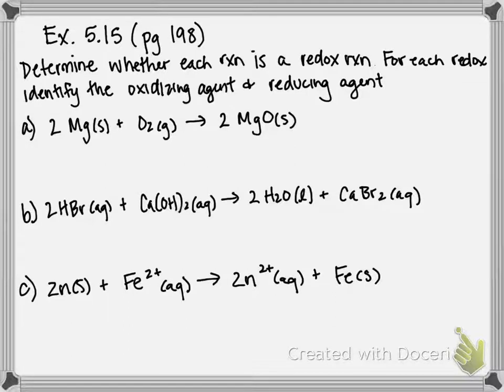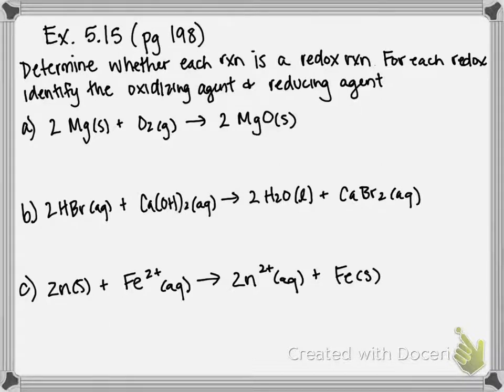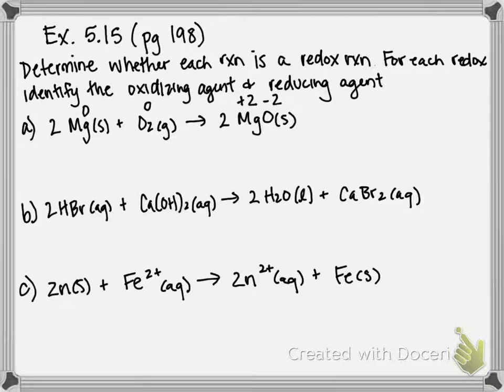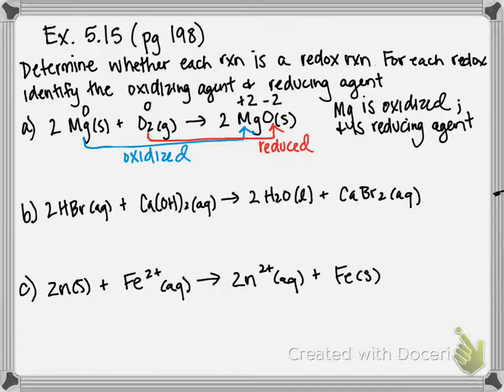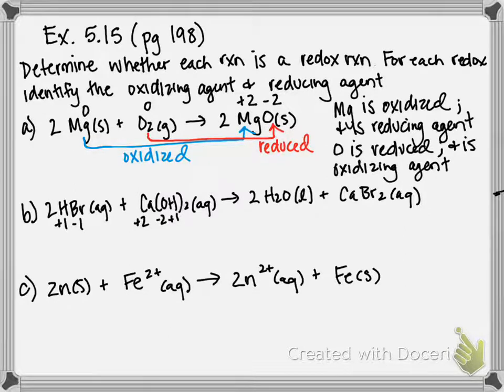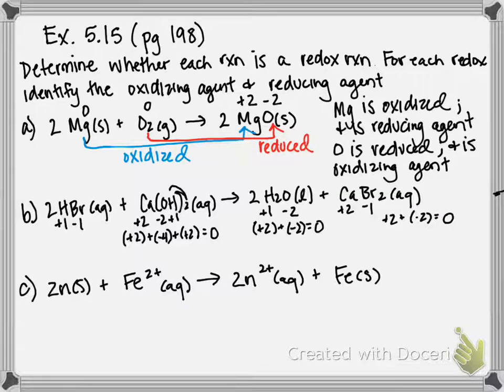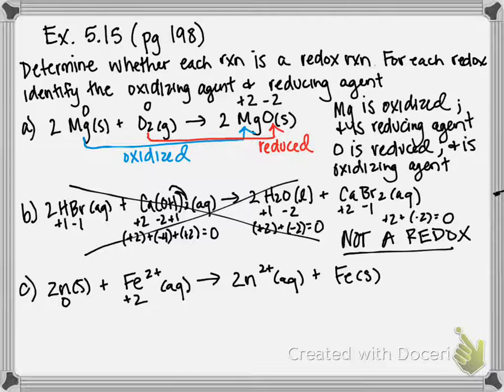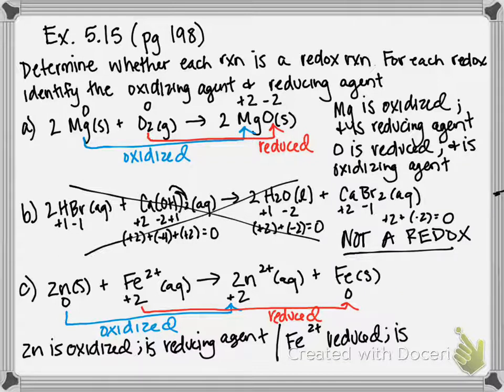Ex. 5.15 Identifying Redox Reactions, Oxidizing Agents, and Reducing Agents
Determine whether each reaction is an oxidation–reduction reaction. For each oxidation–reduction reaction, identify the oxidizing agent and the reducing agent.

(a) 2 Mg(s) + O2(g) produces 2 MgO(s)

(b) 2 HBr(aq) + Ca(OH)2(aq) produces 2 H2O(l) + CaBr2(aq)